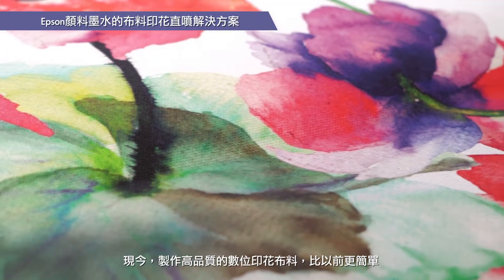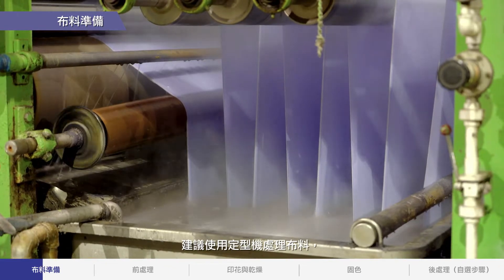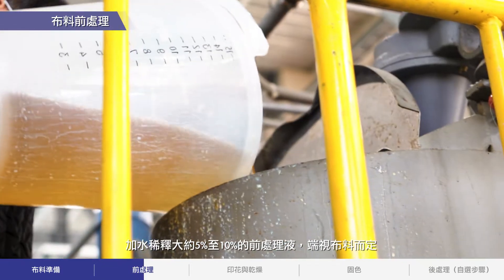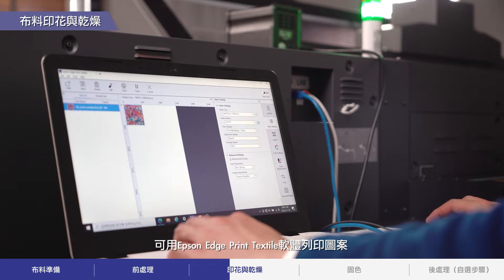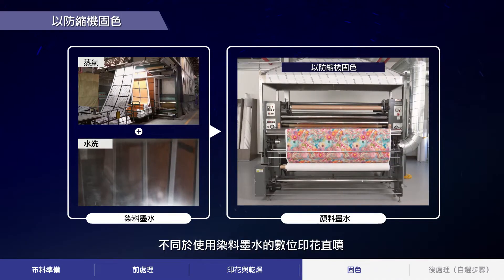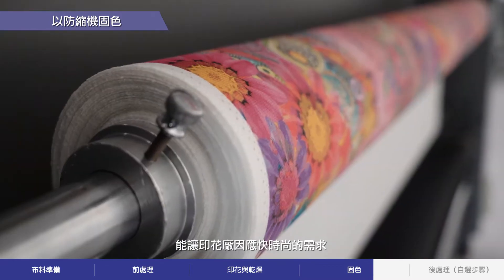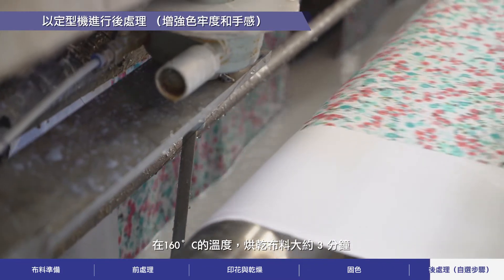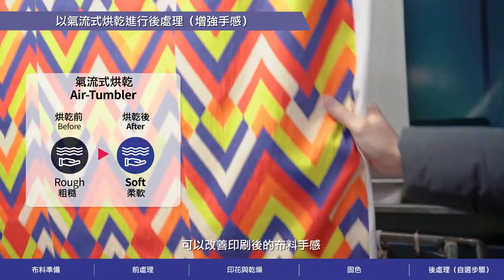Epson Pigment｜顏料墨水的布料印花直噴解決方案 提升企業競爭力 打造兼具美感品質與永續環保的快速時尚產業鏈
數位印花技術可以創造出更多客製化設計，Epson的數位顏料印花解決方案提供高品質列印，同時減少所耗的時間、水和能源，也對環境友善。Epson顏料墨水通過認證，符合紡織品化學物質的國際安全標準(Oeko-TEX Eco Passport)並受到全球有機紡織品標準(GOTS)認證。顏料墨水可用於各種布料印花，運用簡單、智能及永續發展的生產過程，是進入紡織產業並獲得競爭力的最佳途徑。

重點懶人包
⏩ Epson pigment顏料型墨水布料印花直噴解決方案簡單、智慧、環保、靈活
⏩ 布料適用性廣，包括混紡織物，應用於日常穿著、高級時裝、家紡應用
⏩ 使用Epson開發的PREGEN PCC顏料印花預處理液，提升色彩濃度、亮度及色牢度
⏩ 可搭配Epson Edge Print Textile來調整軟體列印圖案，並運用布料的色彩描述檔以確保色彩
⏩ 顏料墨水通過Oeko-TEX Eco Passport、ECOCERT認證
⏩ 搭配入門型機種，8噴頭印花直噴機ML-8000，可大幅降低初期投資成本
⏩ 不同於染料墨水，顏料墨水的製程可省去蒸煮、水洗、污水處理，
⏩ 不僅降低營運成本、縮短工時、減少用水量和汙染，對環境更友善

本片章節整理
📌 00:00 Epson顏料型墨水布料印花直噴解決方案
📌 00:28 顏料墨水數位印花關鍵步驟
📌 00:39 布料準備
📌 01:16 前處理
📌 02:11 印花與乾燥
📌 03:27 固色
📌 04:48 後處理(自選步驟)
📌 04:58 以定型機進行後處理
📌 05:31 以氣流式烘乾進行後處理
📌 06:09 列印高品質、環境更友善